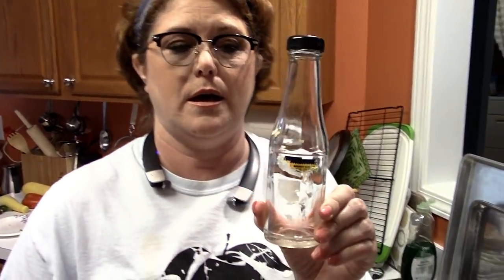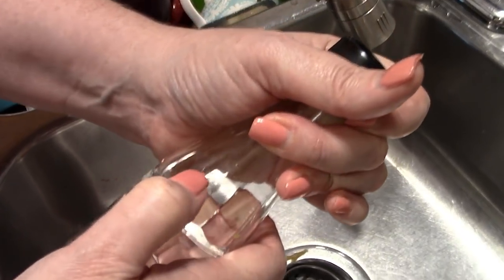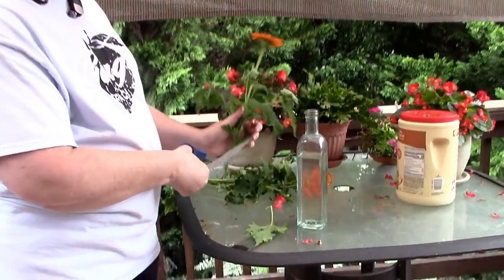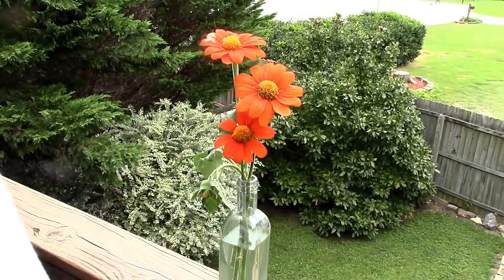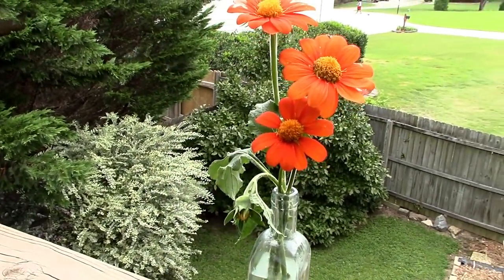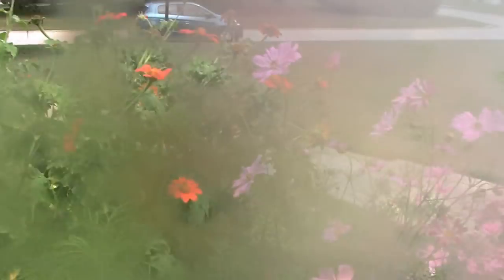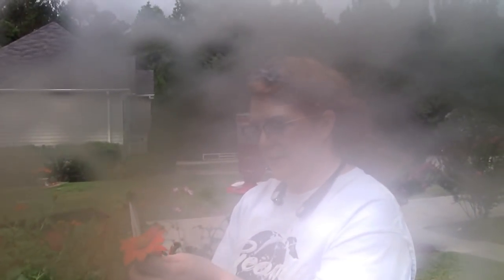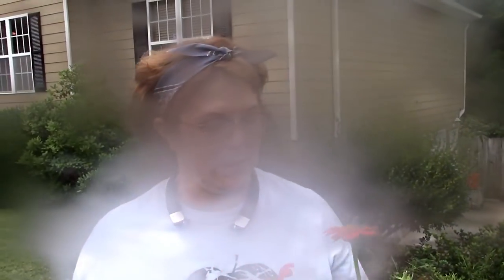Picking my wildflowers and making vases, Using Goo Gone to clean!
Where I teach you to cook like my Southern mama, maw maw and granny did!  We focus on bringing you our real life kitchen with every step of the recipe so you can learn how to time meals and put them together for your family.

THANK YOU for helping support "Collard Valley Cooks" by purchasing a cookbook, shopping for your Amazon supplies through my link, Watching my video's on Youtube, or sending me an item on my wish list!!   I do need you guys to help in small ways to keep this going strong! Chris retires in a few months and every little bit will help us work hard for you to have cooking lessons and entertainment :) We love you all!